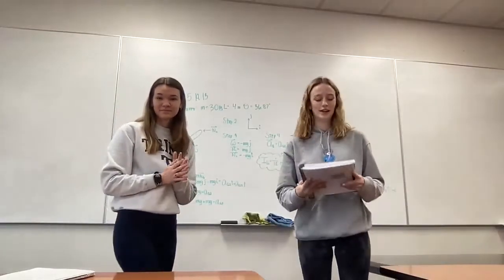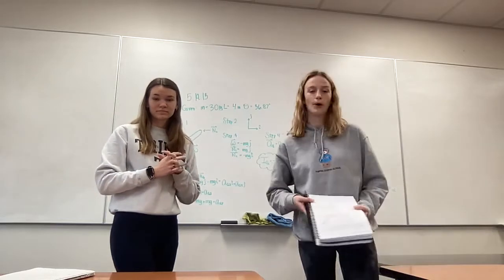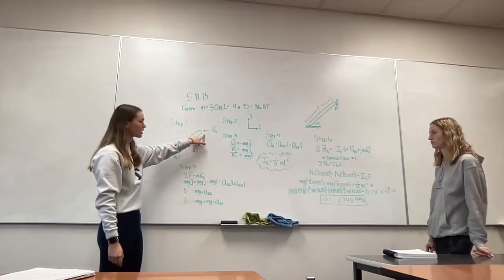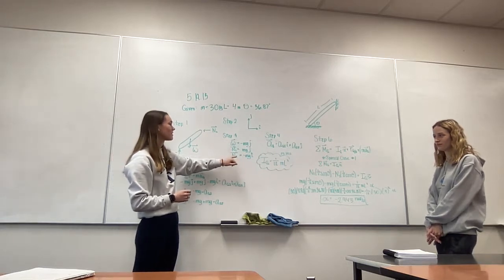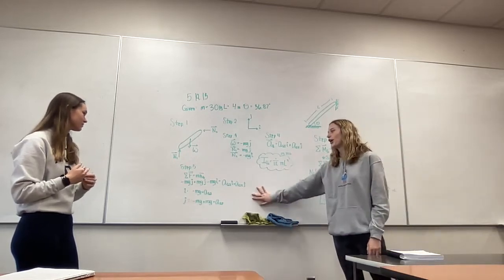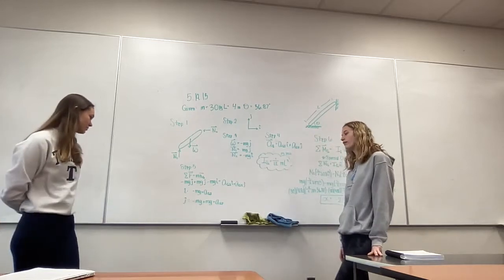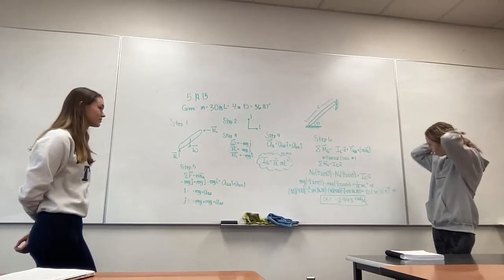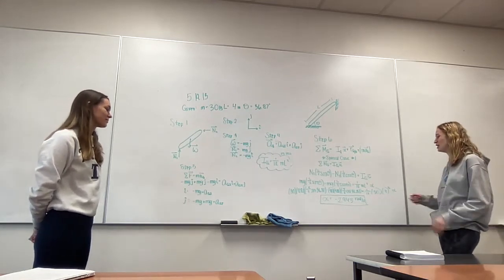5 A 13